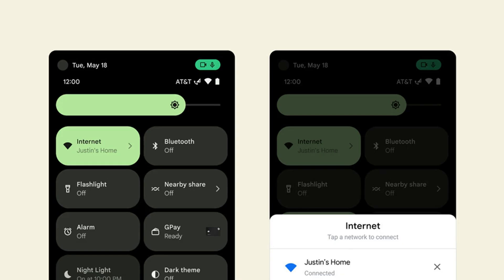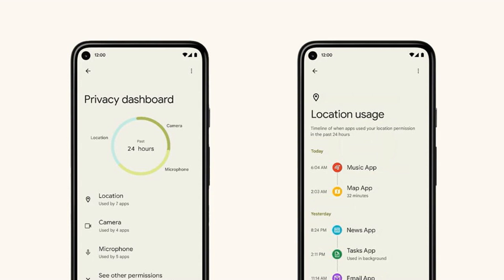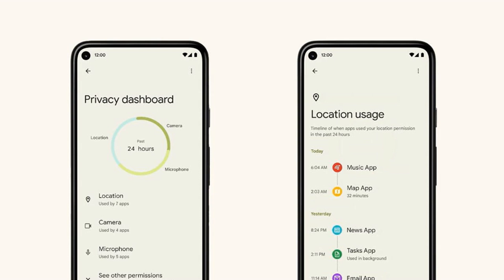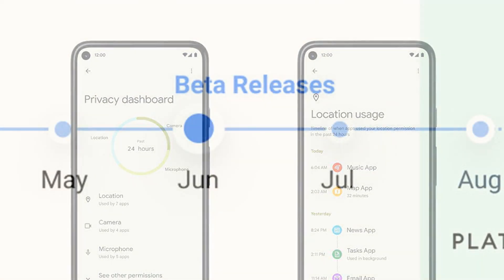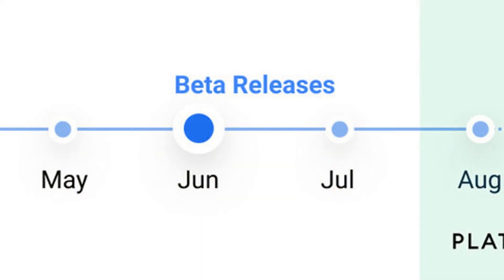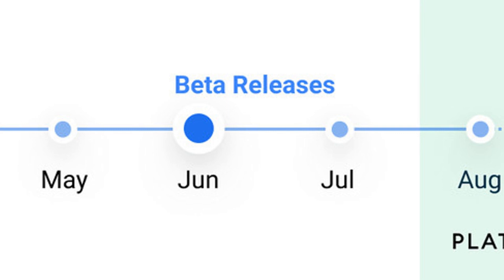Android 12 Beta 2 has a new way of managing Wi-Fi connections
Google has announced that it is rolling out the second beta for Android 12 to Pixel phones today. It adds a few more of the Android 12 features that were announced at Google I/O last month but weren't included in the first beta. But it also has a couple of newer features, including a new way to manage your internet connection.

In Quick Settings, Android 12 now has a new button called "Internet" that replaces the old Wi-Fi button. Tap it and you'll get a screen that will let you switch between Wi-Fi networks and also shows your current cellular connection (which you can also toggle).

Google says the idea is to help users "switch between their Internet providers and troubleshoot network connectivity issues more easily." Google's post asks readers to "Let us know what you think," a sign that maybe this UX might not be a sure thing. Google often introduces and then backtracks on new user interface ideas during Android betas.

Android 12 is also picking up a "Clipboard read notification," which will appear any time an app reads the current clipboard. It shows up when one app reads the clipboard from something you've copied in another app. In other words, it won't annoyingly pop up if you copy and paste within the same app. Unlike other notifications, this one will apparently appear from the bottom of the screen. It's similar to a feature that arrived first on the iPhone, as more people realized that apps were asking for clipboard content when they really shouldn't be.

Those are the two new features, but there are a few more that Google announced but didn't include in the first beta. The first is the Privacy Dashboard, which lets a user see how often apps request to use a phone's microp